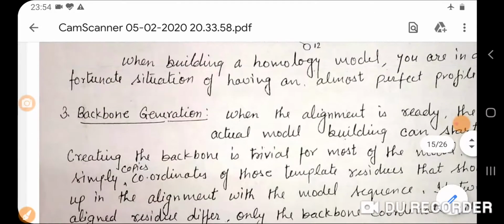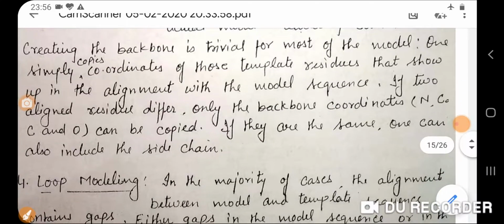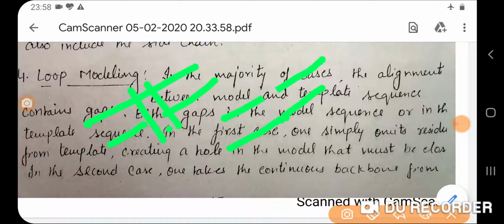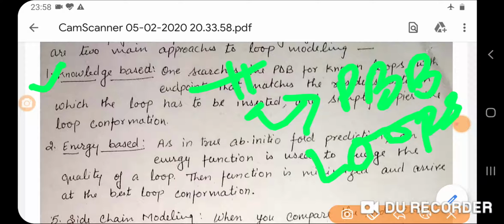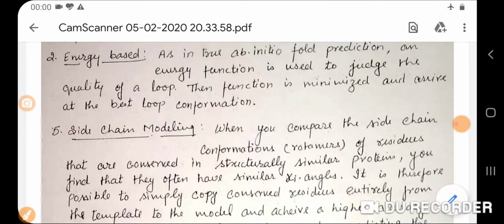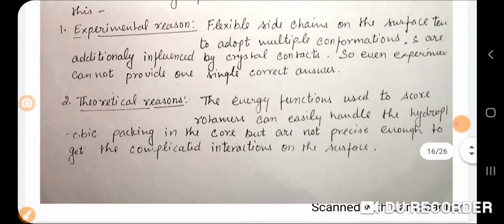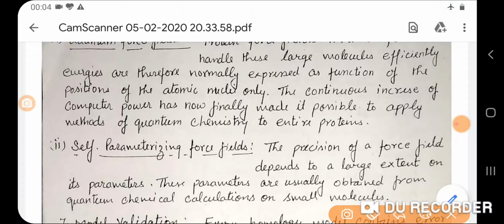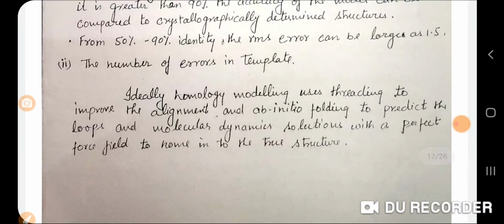Homology Modelling 2 of 2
Protein tertiary structure prediction.